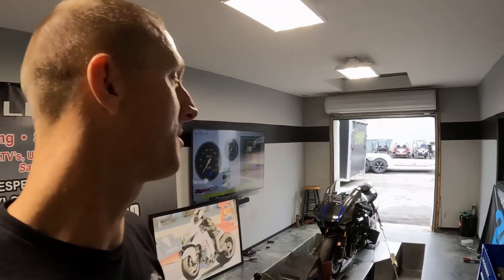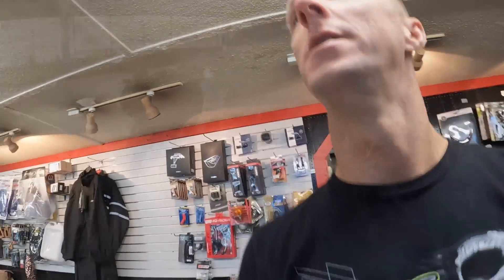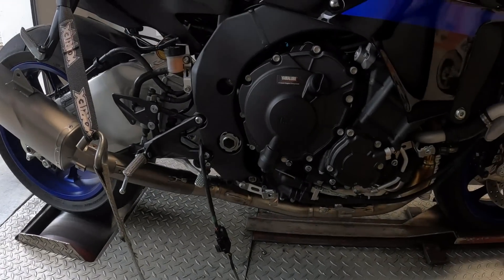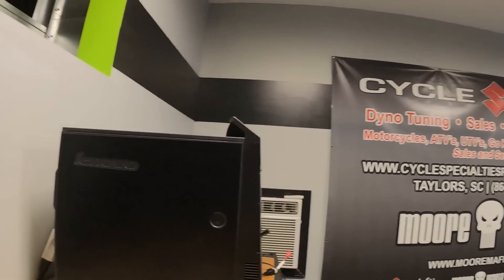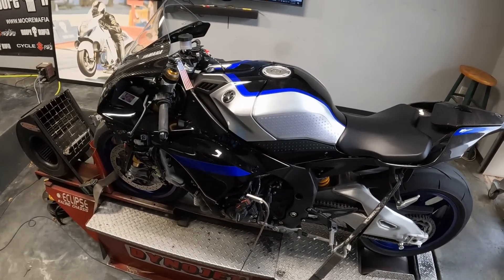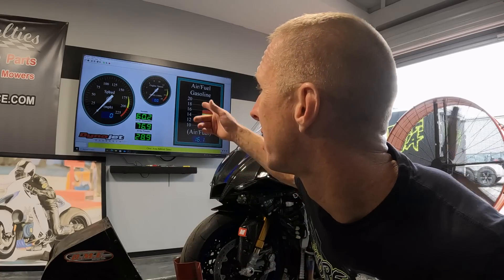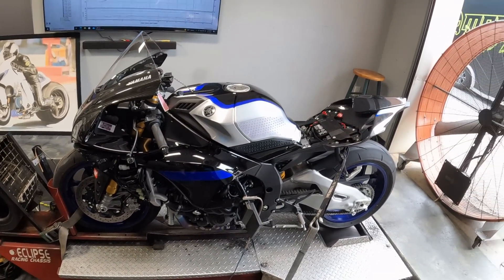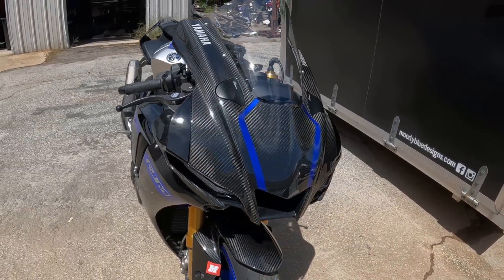Is the 2023 Yamaha R1M Really Better Than The R1?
A customers 2023 R1M comes into the shop with an akropovic exhaust in serious need of a Moore Mafia tune.